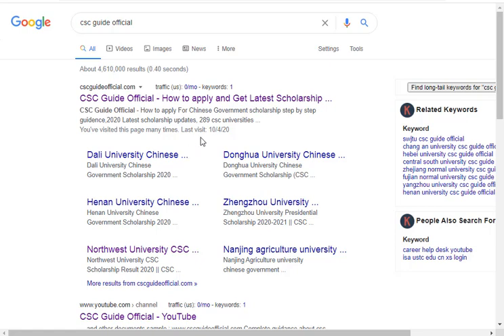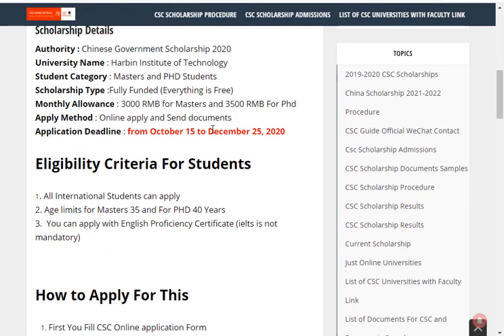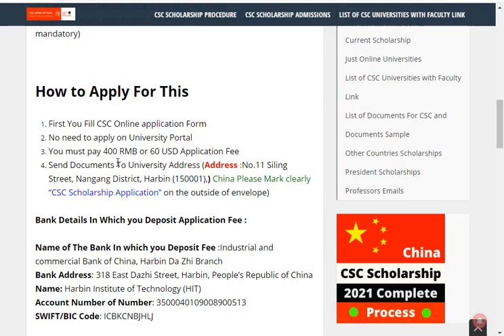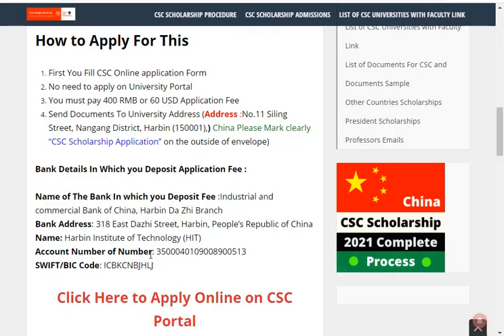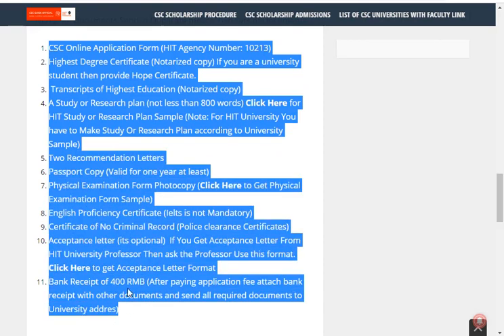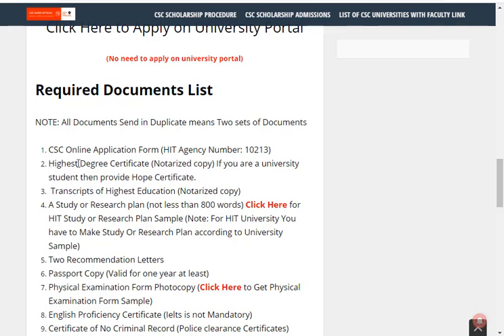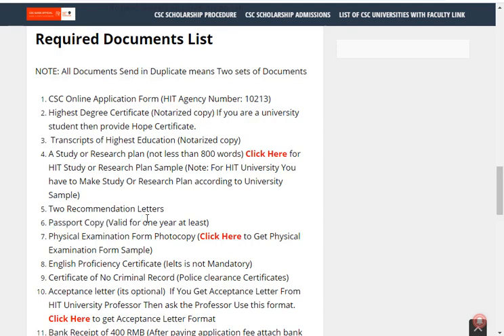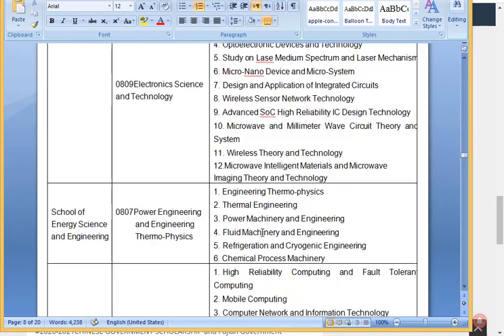Harbin Institute of Technology (HIT) CSC Scholarship 2021-2022 || Admissions Open | Video In English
Step 3. How you Find professors of  Different Universities

Step 4. How you prepare Documents For CSC scholarship